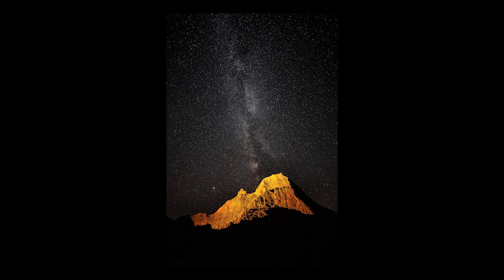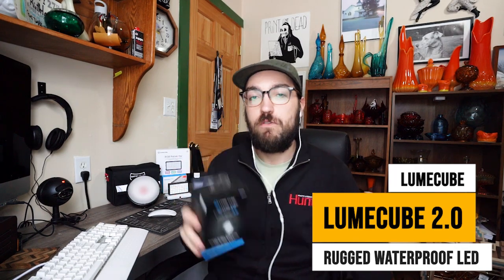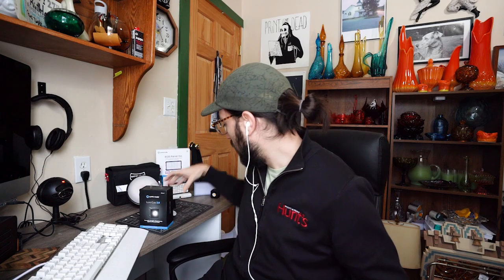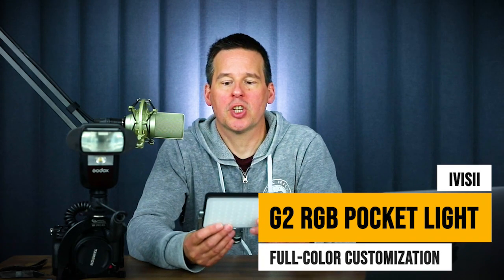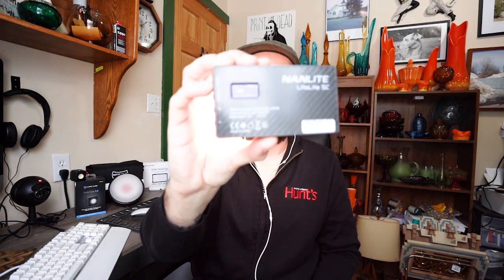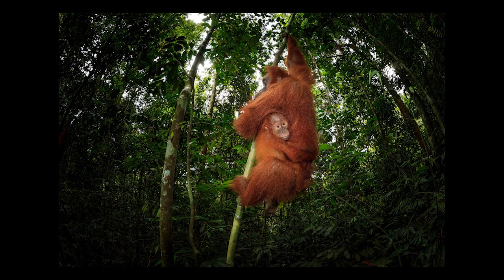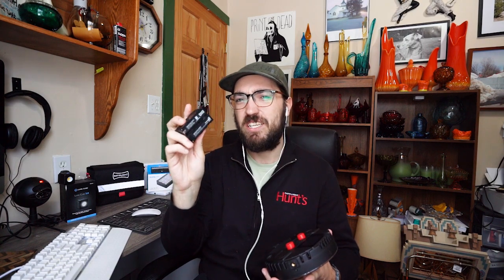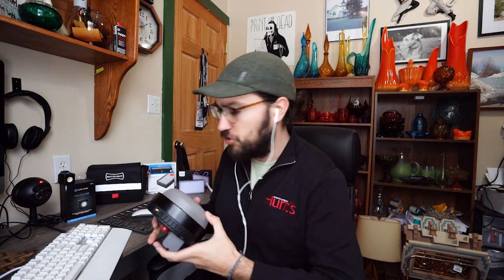Artificial Light for Photography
In this video, I talk with Noah Buchanan from Hunt's Photo about using artificial light for photography. Artificial light is useful for a number of photography types, including night, wildlife, portrait, wedding, and studio photography. We discuss various LED light and flash options.

Hunt's has great deals for some of the products discussed in the video. If you are in the market for these or any other photography related gear or equipment, please email Noah at to inquire!